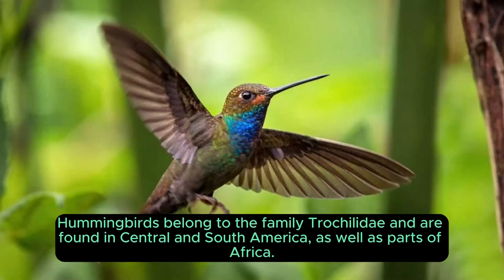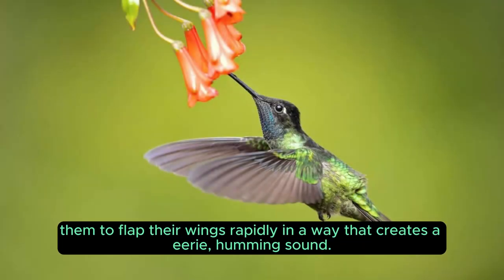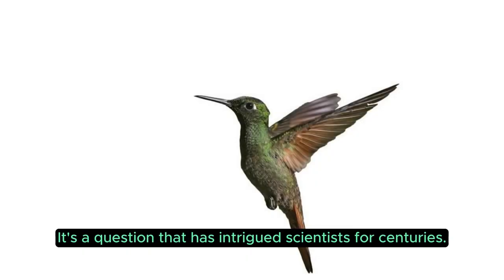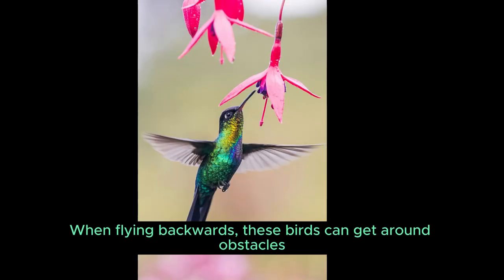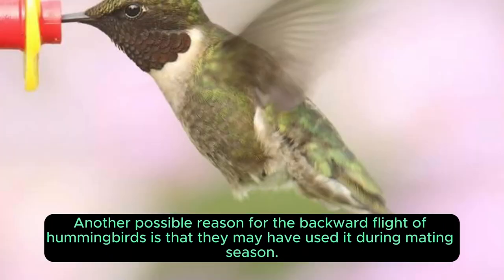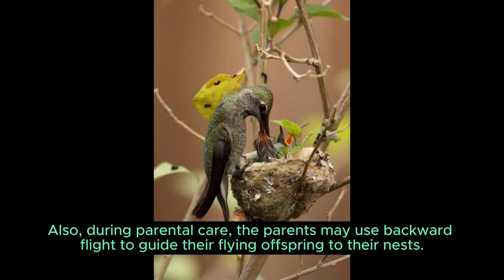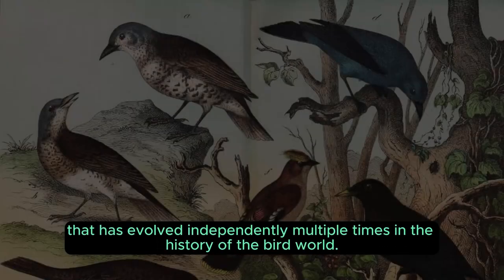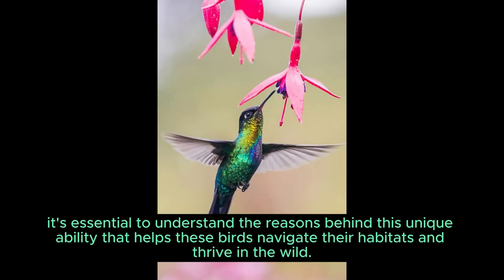"Revealed: The Stunning Aerobatics of Hummingbirds - Flying Backward!"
The Hummingbirds fly backwards to attracts mates.
Sub goal: 90✔
Sub Goal:100